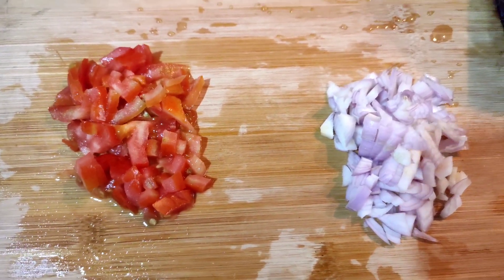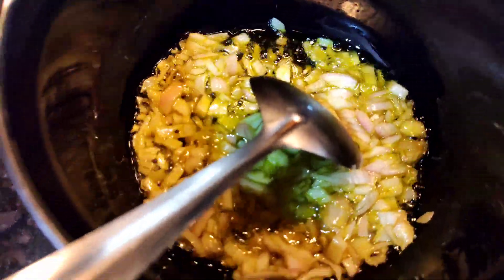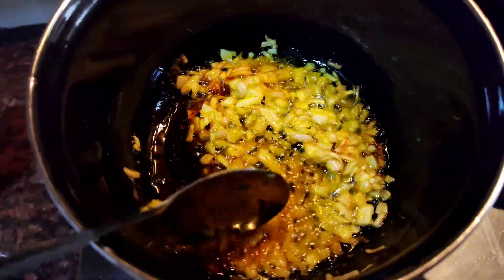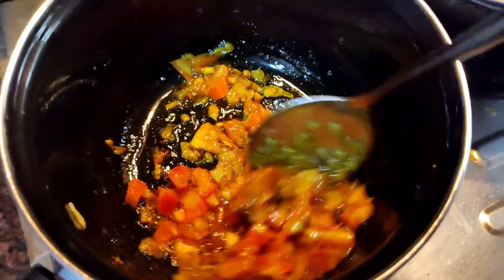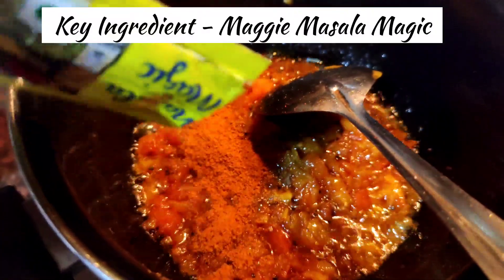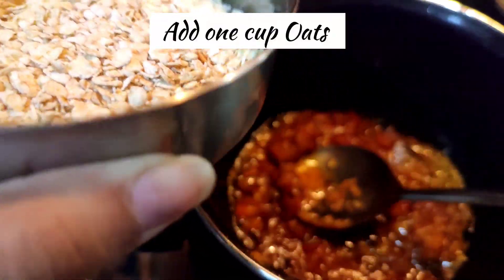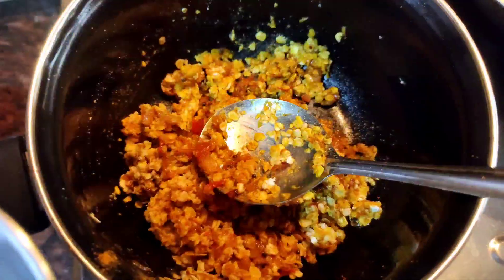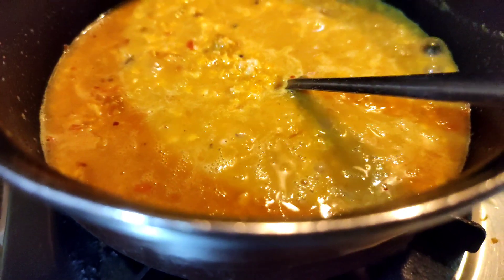RECIPE - 2 | Instant Masala Oats Recipe!!😋 |Skip Dinner and try this ☝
Hey Guys !
Thankyou!!